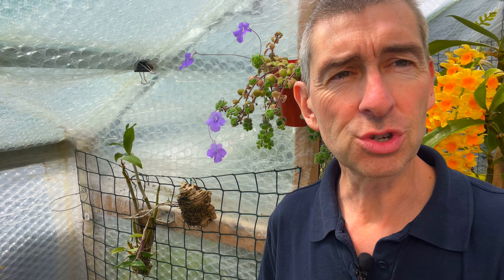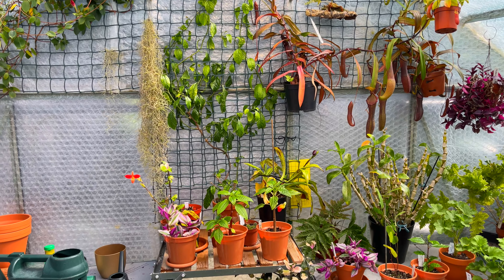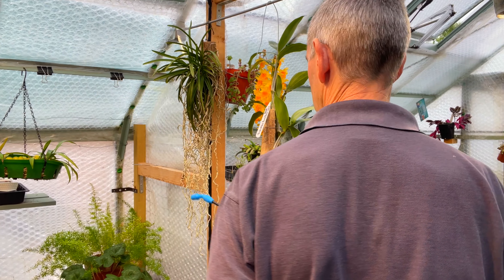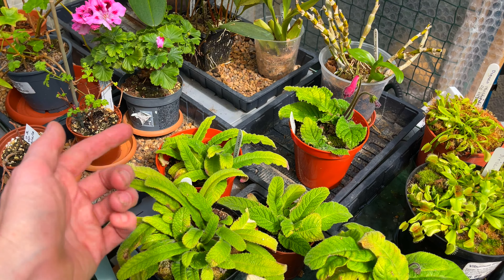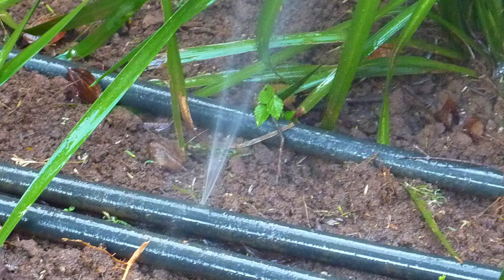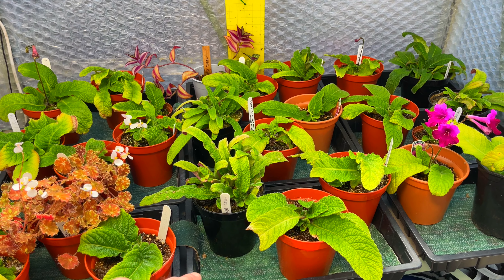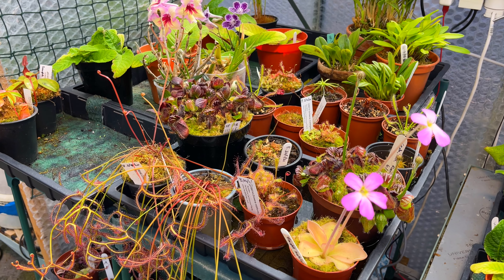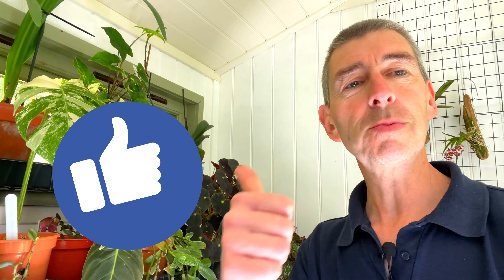IDEAS for WATERING PLANTS while on VACATION | Keep Houseplants Alive!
Today we take a look at what I do about watering all of my pot plants while I'm away on vacation - how I keep my houseplants alive. I show many watering ideas and how I go about setting a system up so that I can go away from home without worrying that I'm going to return to dead plants!

🕘CHAPTERS🕘:
0:00 Intro
0:57 How do we water plants when on vacation?
1:45 Several Ideas for watering houseplants while on vacation
7:10 Using watering globes to water plants when on vacation
10:46 Watering houseplants while on vacation
12:18 subscribers' question of the day